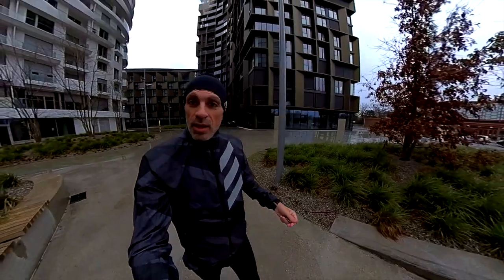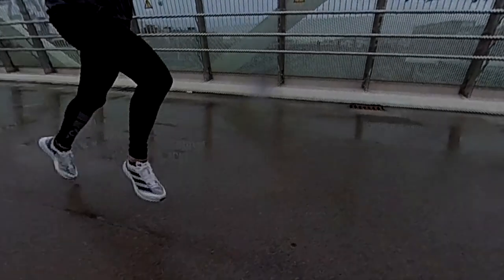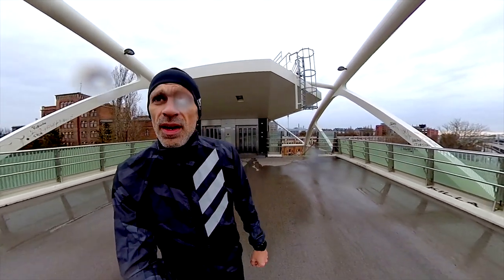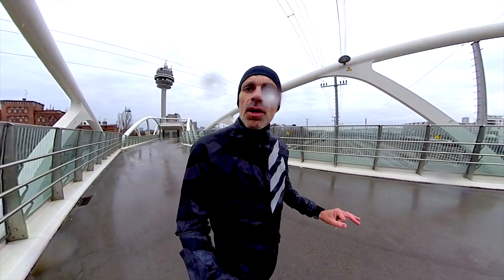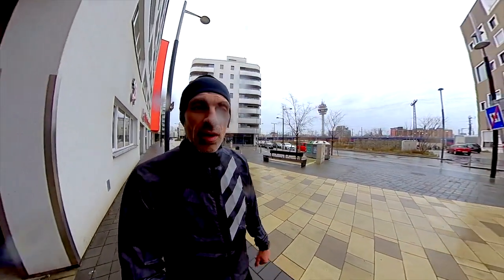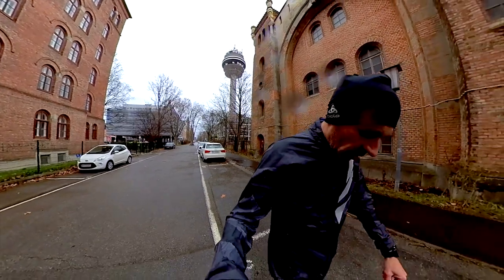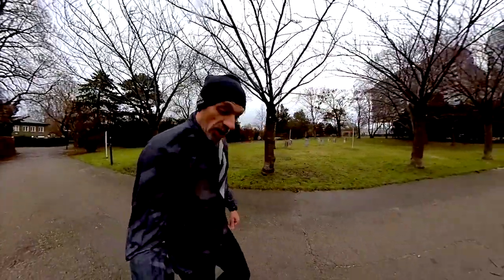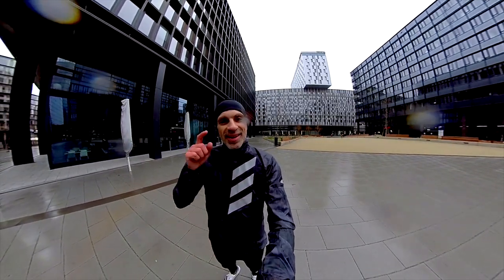ADIDAS Adios 7 - After 100 miles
A review of the outsole,, midsole, upper and other details after 100 miles.

Impressions during the trainings and finally in the conclusions for which training or race the shoe is suggested.

Information about the weight, drop, price and suggestions about the typical use for this particular models have been provided in the first impression video review.

The shoe is lighter than the previous version.

Will it be the next versatile shoe from Adidas, or the new daily trainer?

(01:14) Chapter 1 - General conditions of the outsole, midsole and upper
(05:06) Chapter 2 - Impressions
(05:45) Chapter 3 - Conclusions